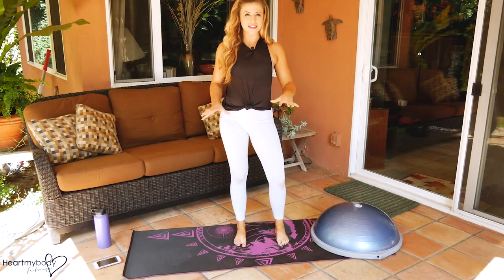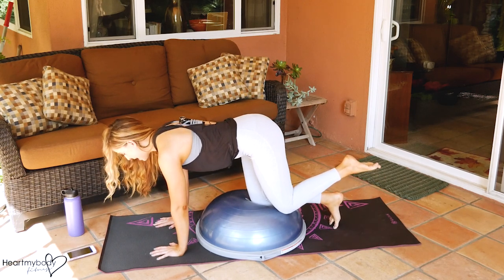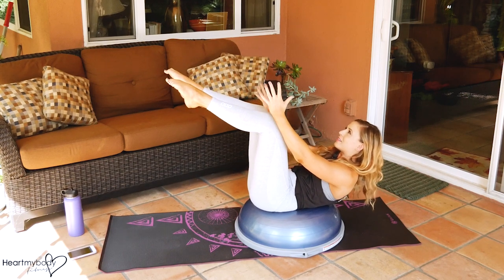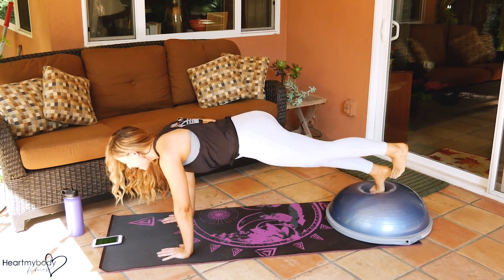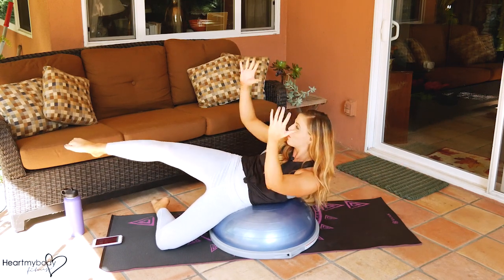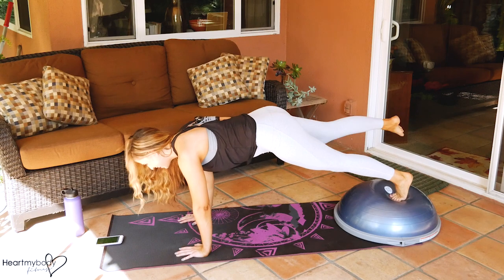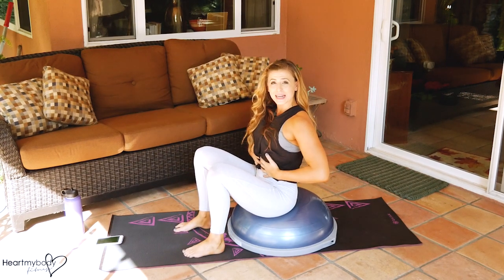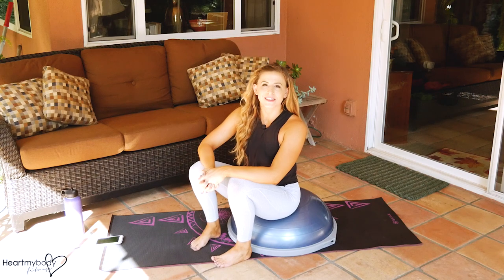BOSU Core Workout in LESS THAN 10 Minutes | BOSU Workout for Strong Abs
Check out this BOSU core workout that you can do in less than 10 minutes!! This BOSU workout is all about strong abs!